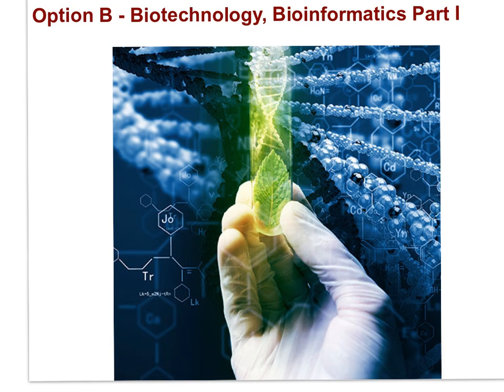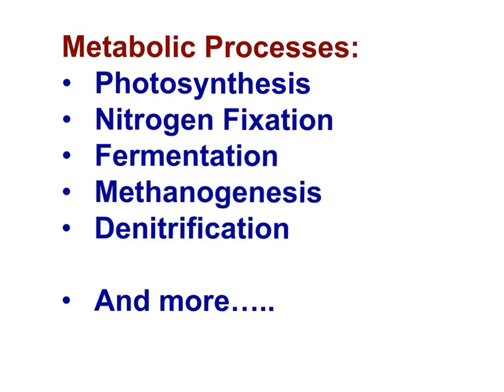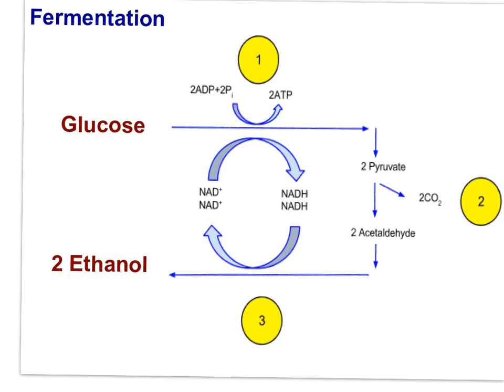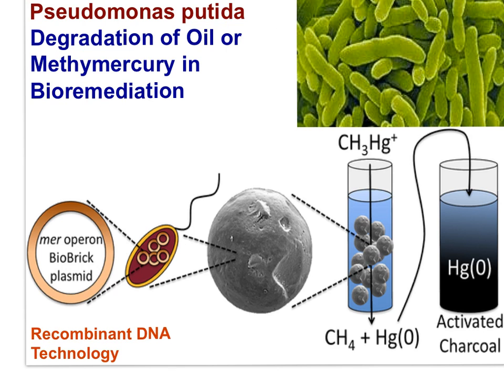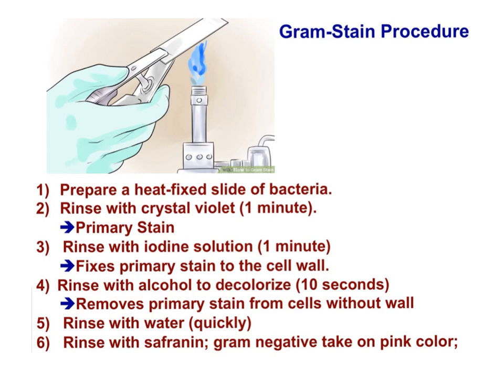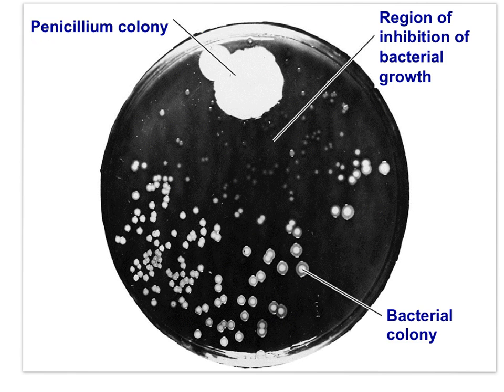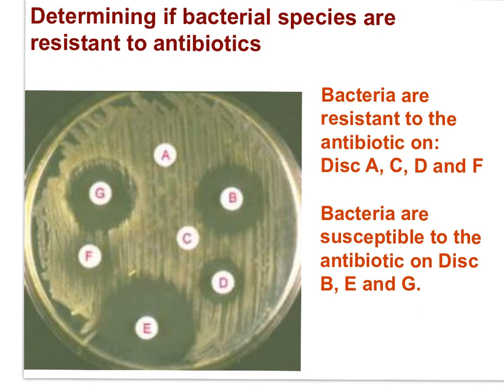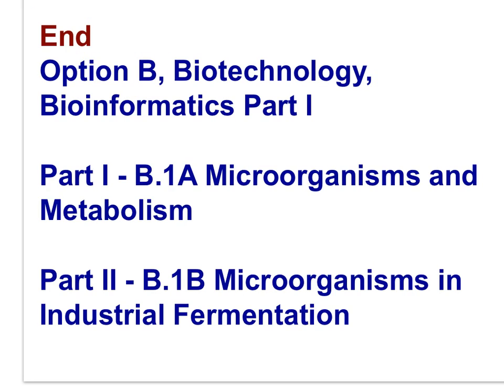IB Bio - Option B, Part I (B.1A)